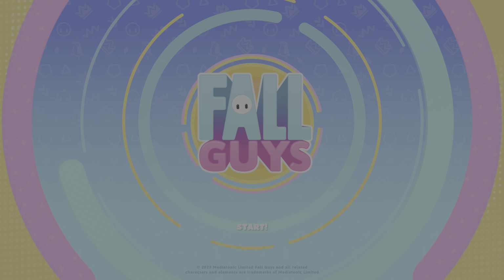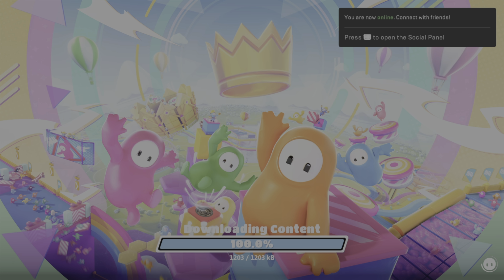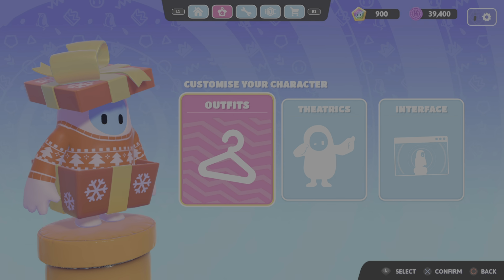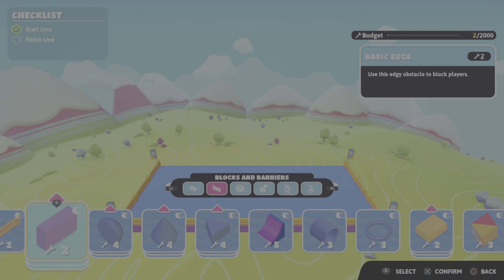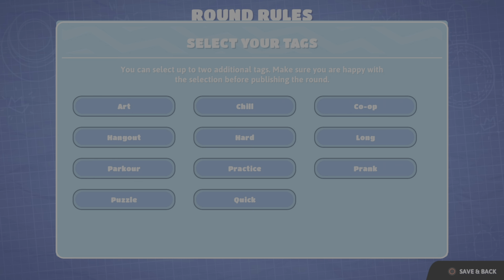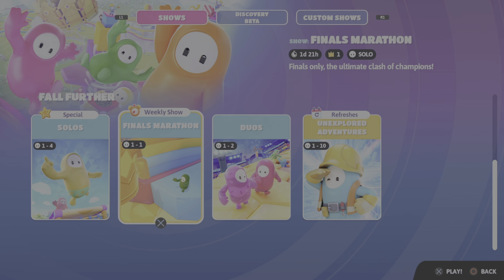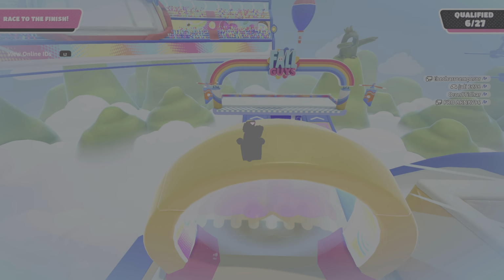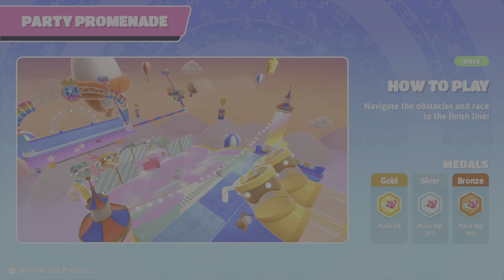Fall Guys Part 17:￼ Shapes and Stickers Update